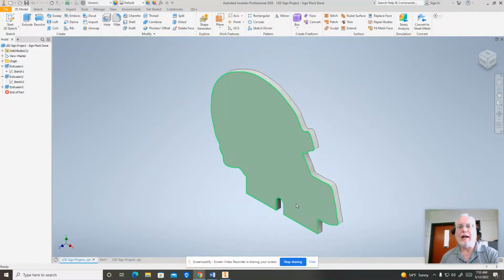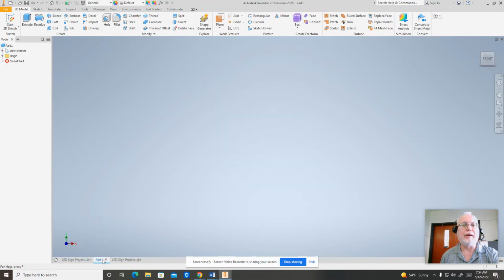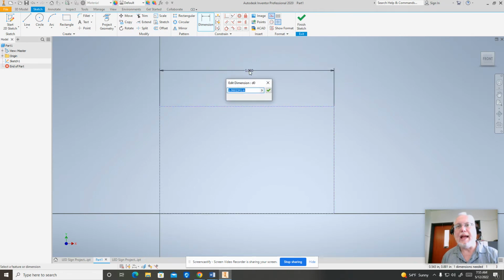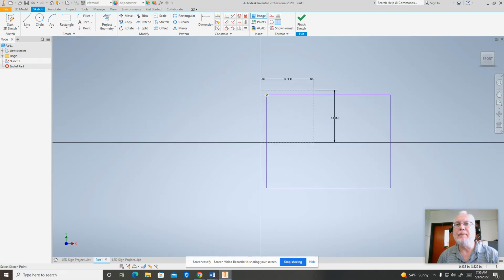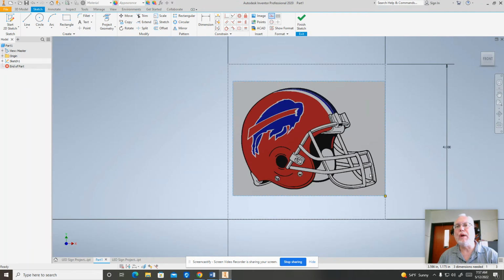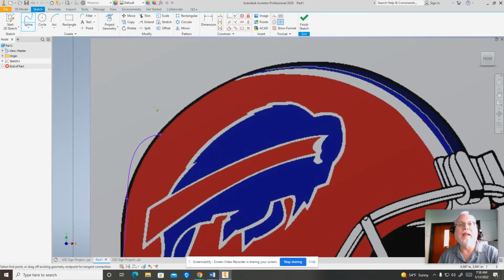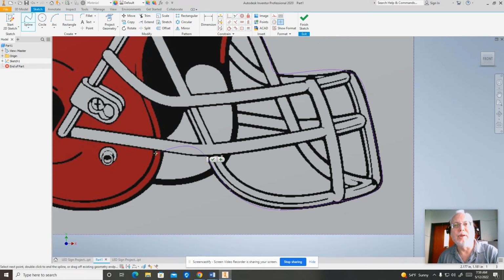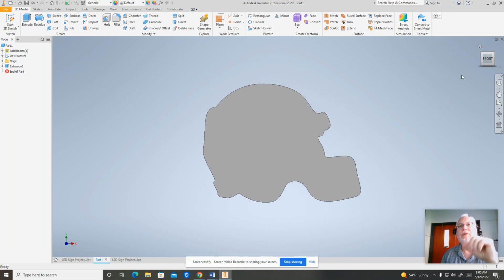LED Sign Project - Plaque